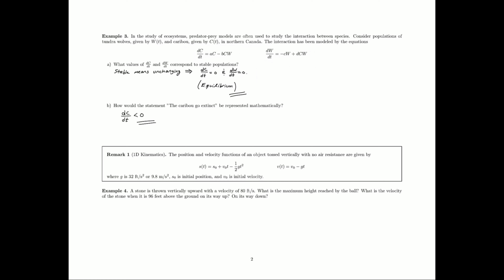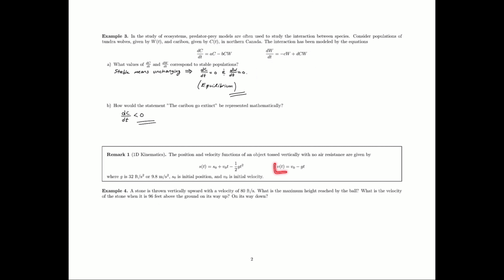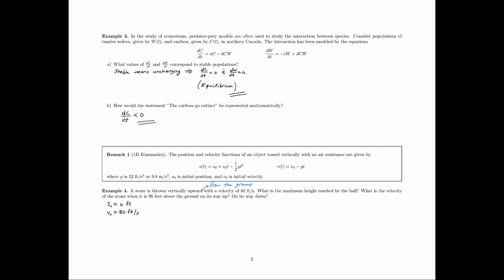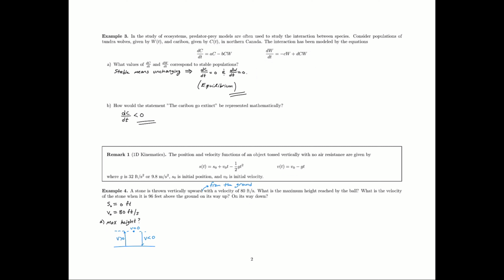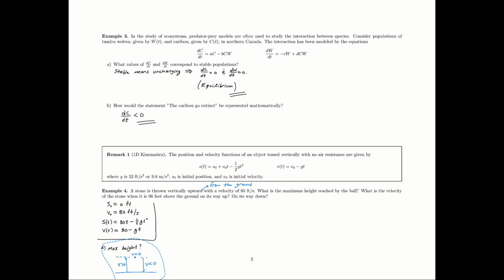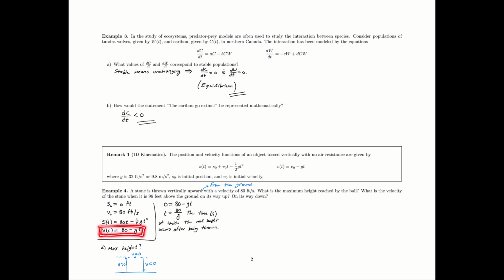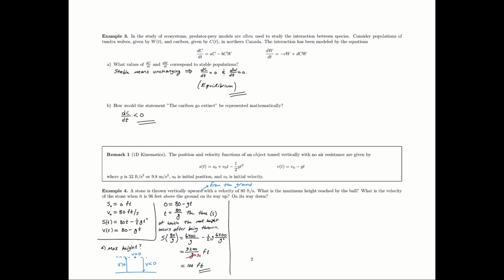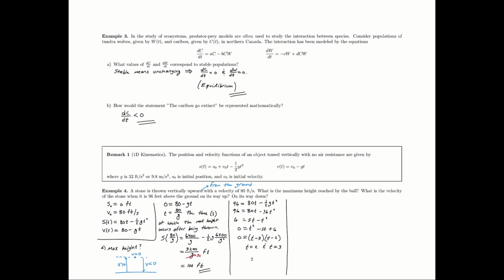3.4 - Rates of Change - Example 4